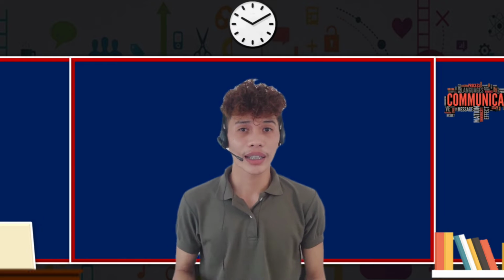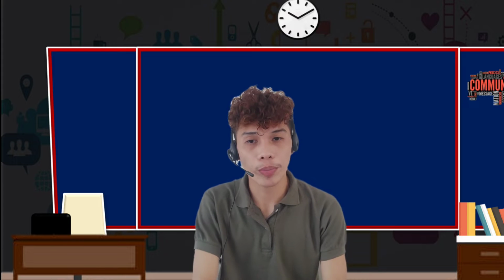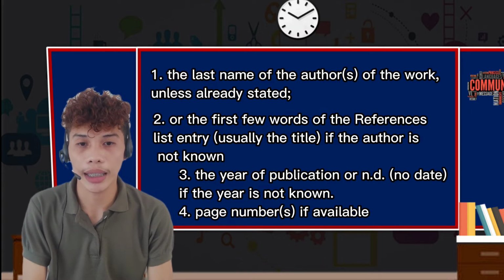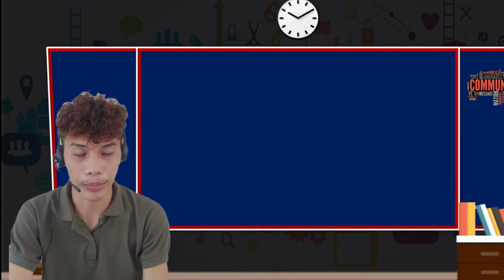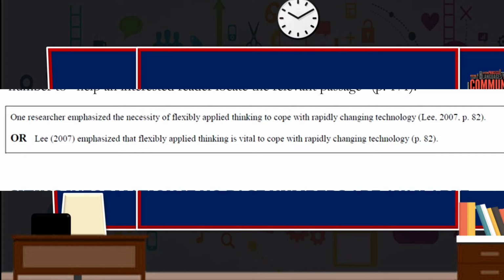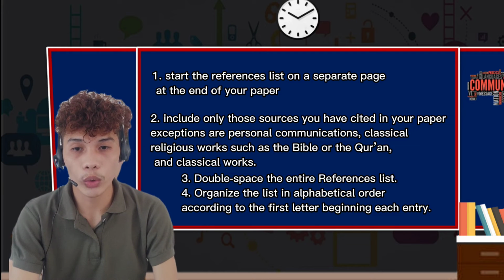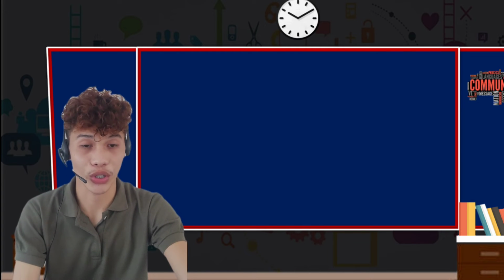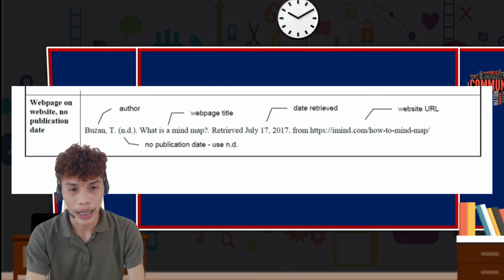APA STYLE AND REFERENCING